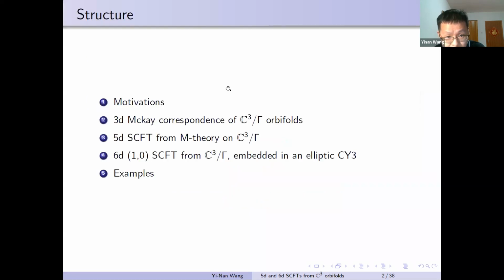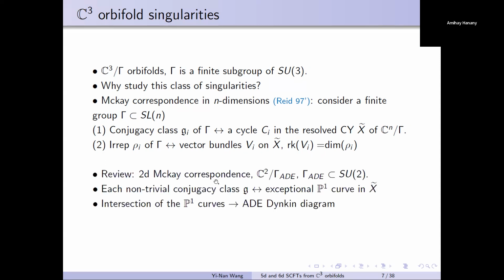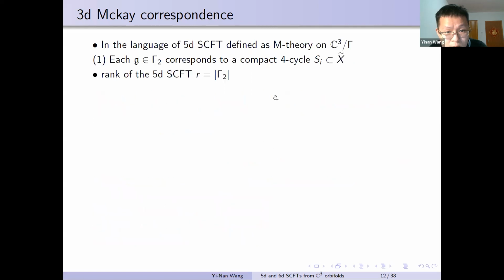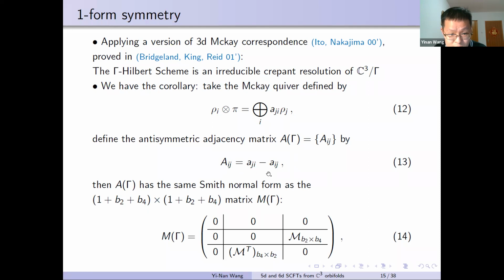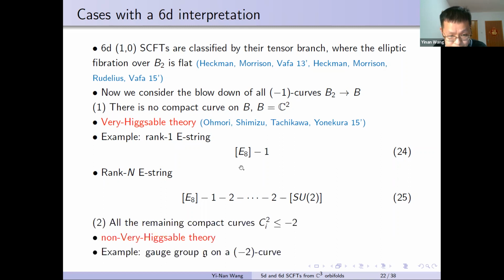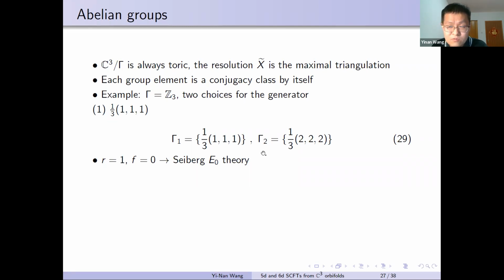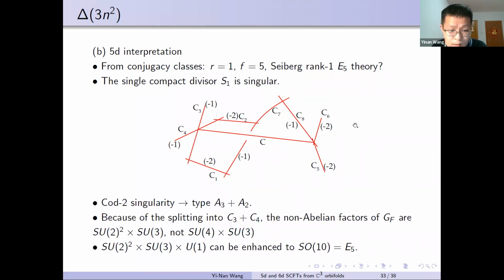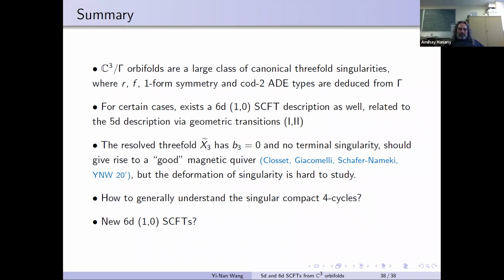Yi-Nan Wang - 5d and 6d SCFTs from C3 orbifolds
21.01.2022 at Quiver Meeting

Yi-Nan Wang (Peking University) - 5d and 6d SCFTs from C3 orbifolds

In this talk, I’m going to construct 5d N=1 SCFTs using 3d orbifold singularities. Many useful data of the 5d SCFT can be read off from 3d Mckay correspondence, which is an interplay between group theory and algebraic geometry. In particular, the 1-form symmetry of the 5d SCFT is related to the Mckay quiver in a nice way. In some of the cases, the orbifold singularity can also be embedded in an elliptic CY3, which leads to a 6d (1,0) SCFT from F-theory. I’ll present a potentially new theory.